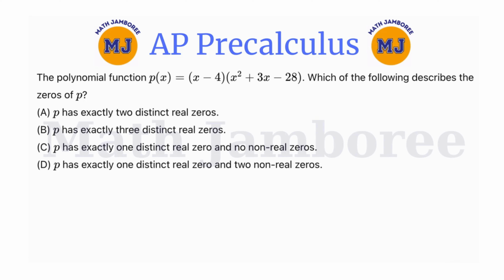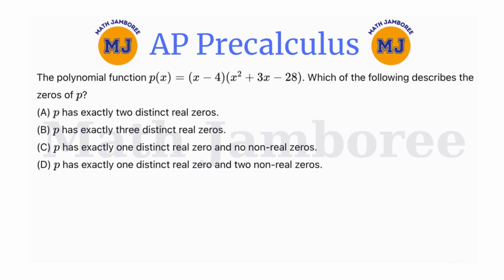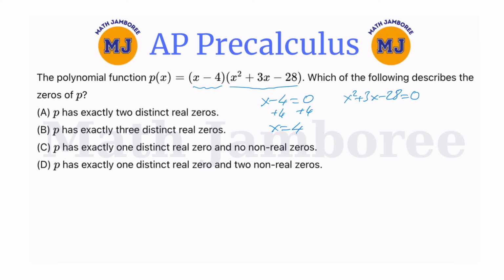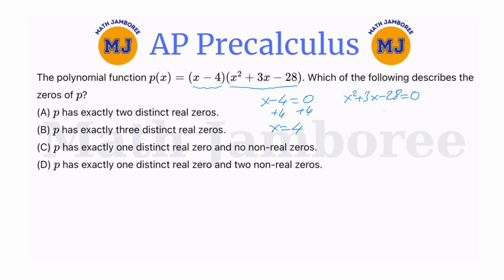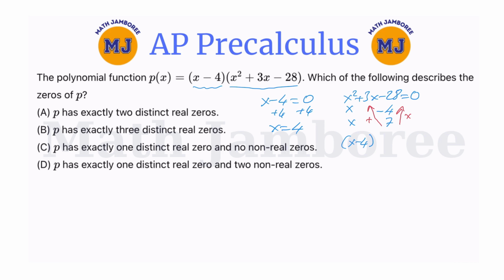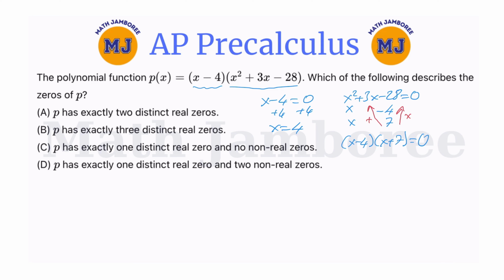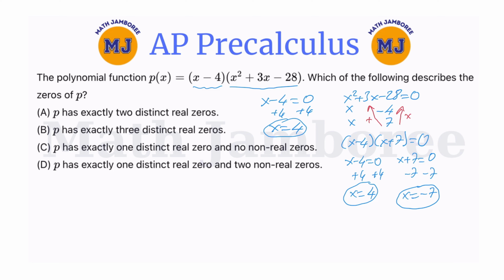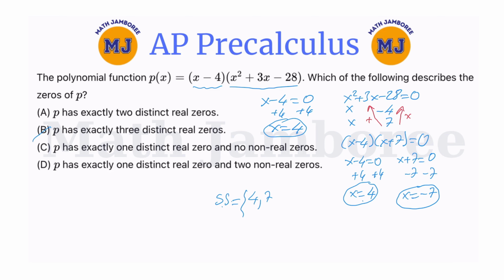24008001 Polynomial and Rational Functions - Polynomial Functions and Complex Zeros -Sample Question